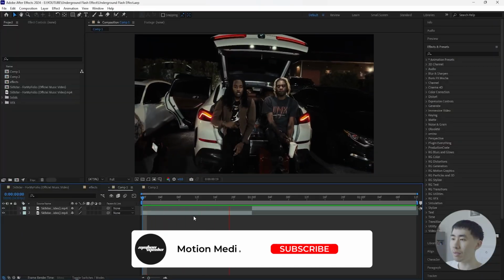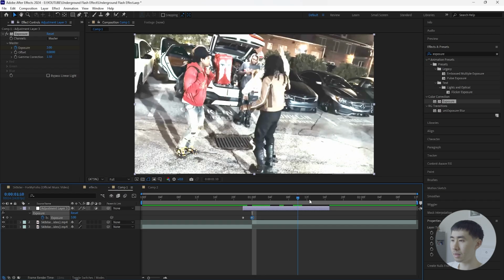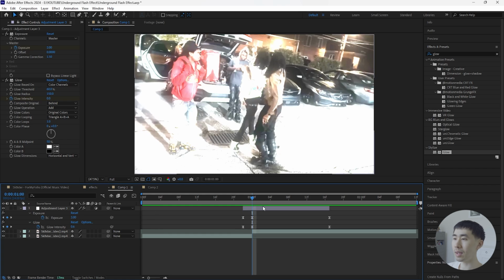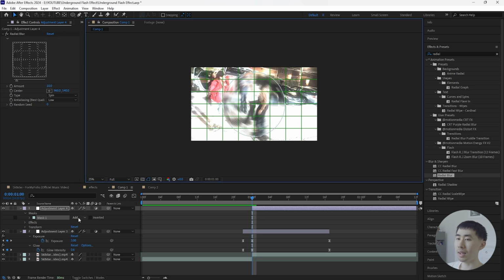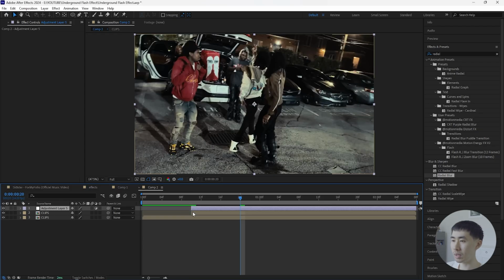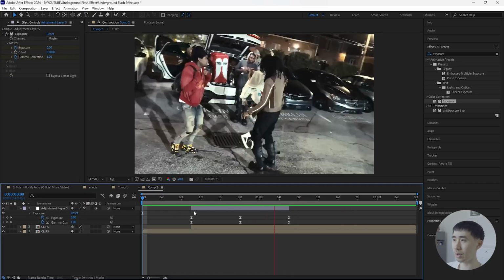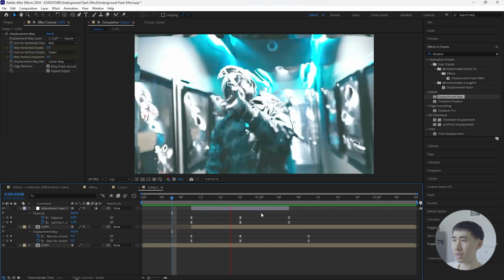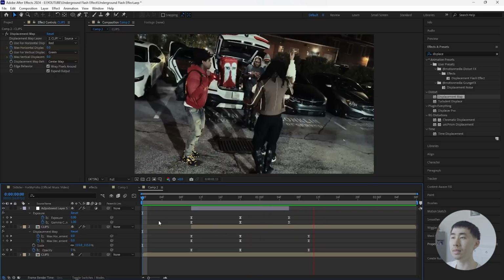Make your FLASH Effects look Different (After Effects)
In this video, I'll be breaking down 2 ways to make your flash effects look different.